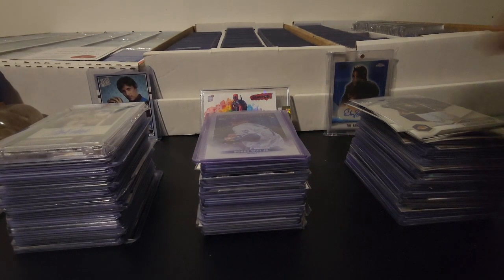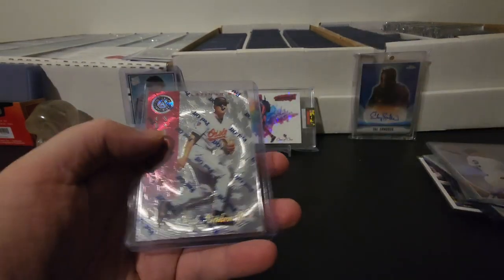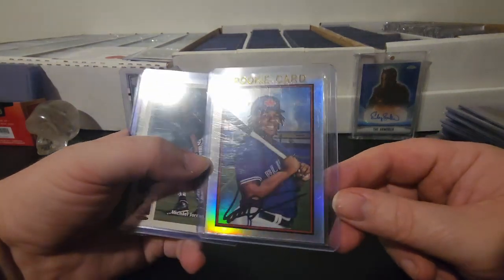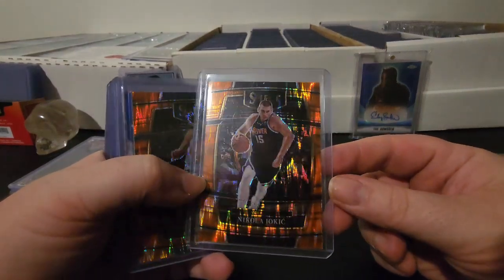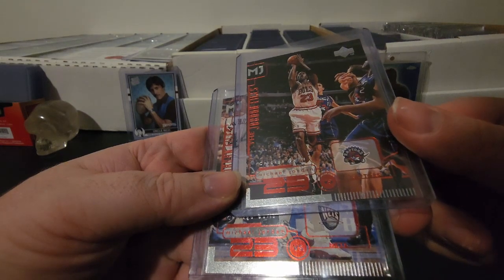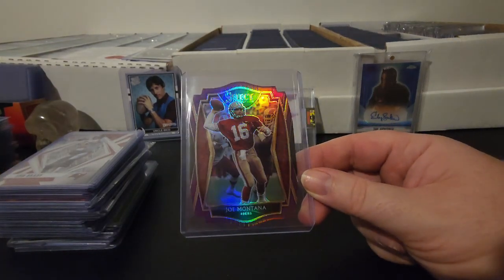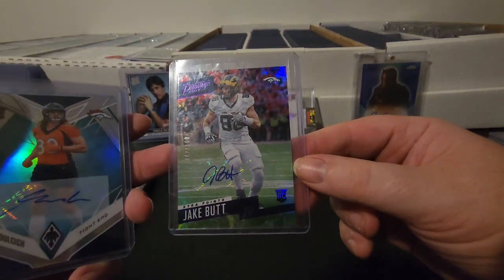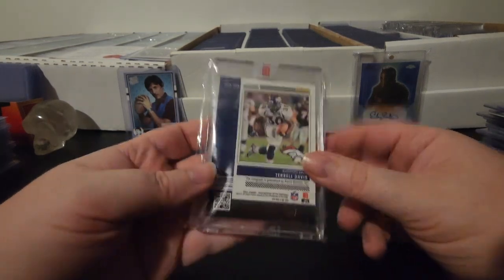Monday - Mail Day | Episode 11 | Denver Card Show Trade Night 4/29/2023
These are just some pick ups I made at the Denver Card Show Trade Night

If you enjoyed this video, show some LOVE! ❤️